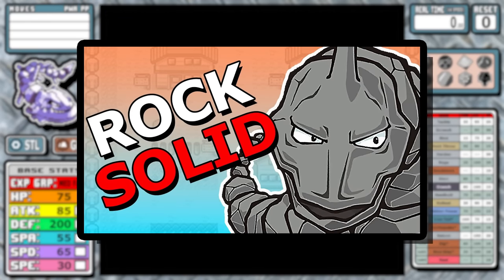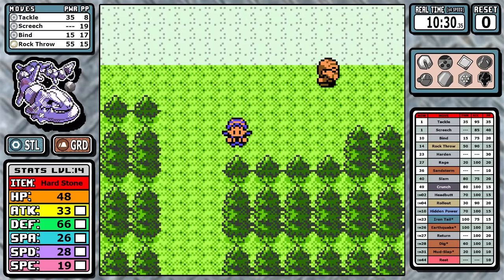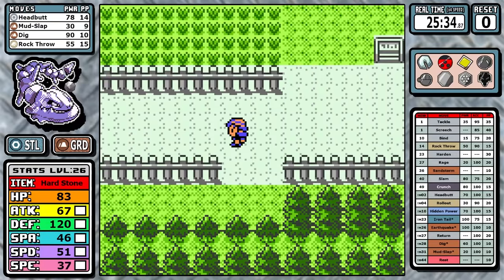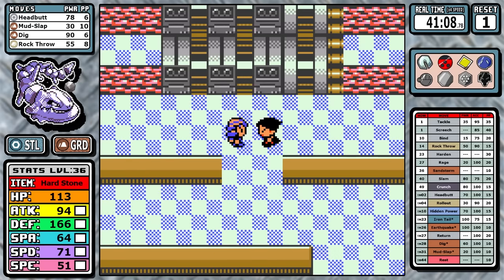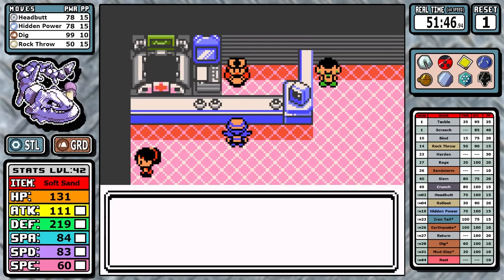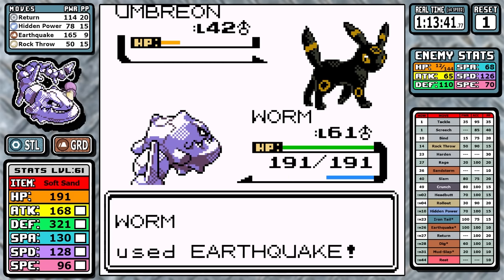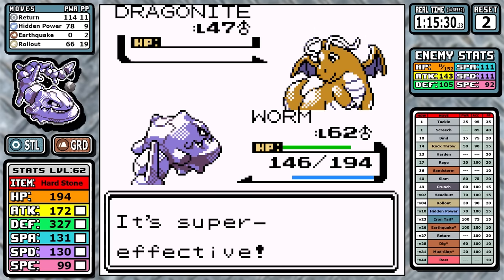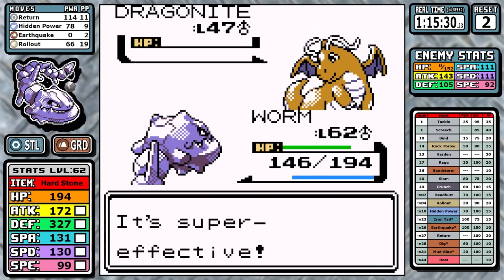How Fast Can You Beat Pokemon Crystal with Just a Steelix?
Onix left a little to be desired in my old playthrough so with much higher attack and a brand new overpowered type that eliminates all of it's double weaknesses will help...right? Right?

    ►The TMs for Double Team and Curse are banned. As a result, I time runs at Blue and see what a Pokemon needs to make the Red fight consistent without resorting to boring strategies.
    ►I play on x4 speed and use real time for these runs along with consideration on how the Red fight went.